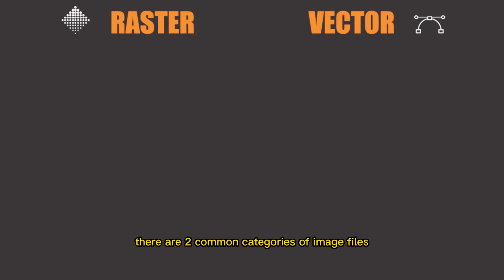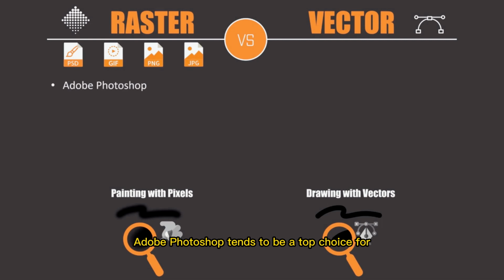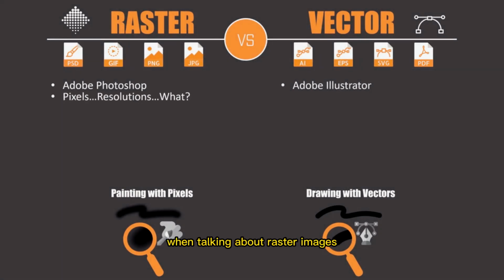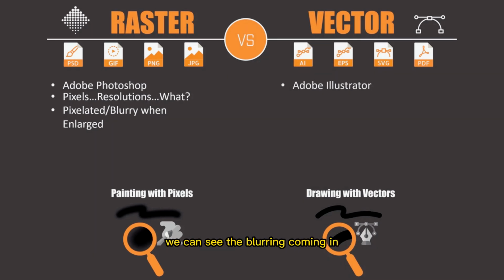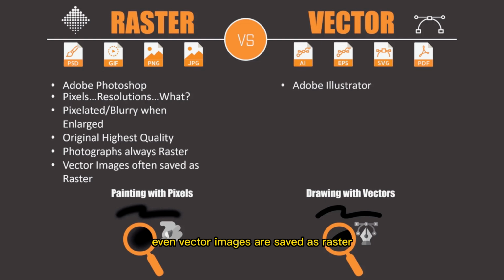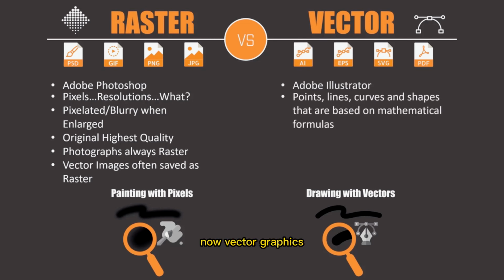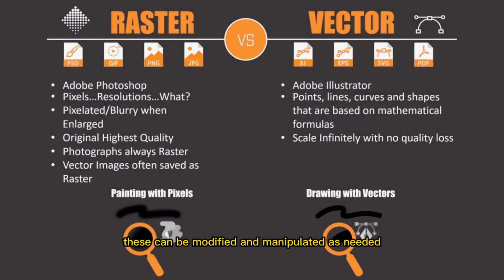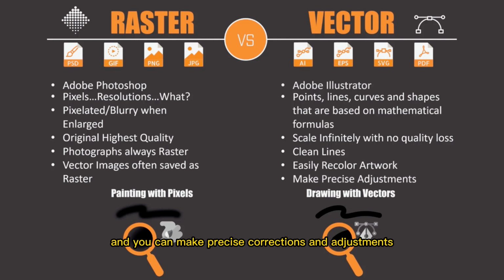Easy way to distinguish between vector and raster files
In this video, we'll discuss easy way to distinguish between vector and raster files.

Raster files are images that are made up of pixels, while vector files are files that contain mathematical shapes. Between vector and raster files, there is a lot of confusion, so it's important to know the difference! This video will help you understand the difference between the two types of files and give you some easy tips on how to tell the difference!